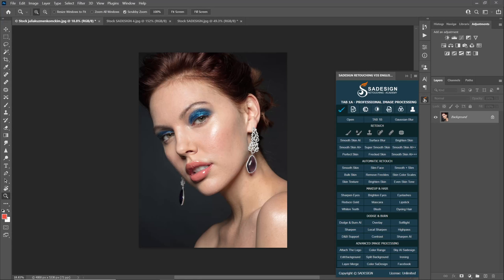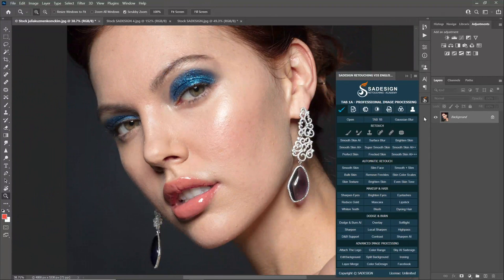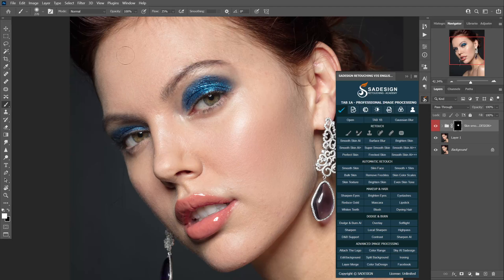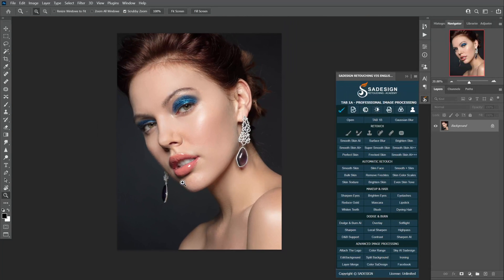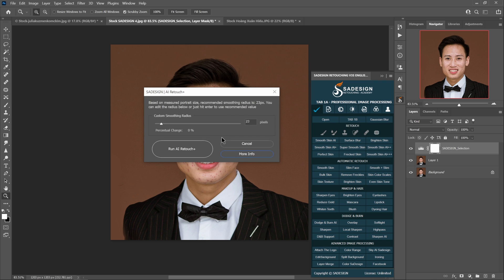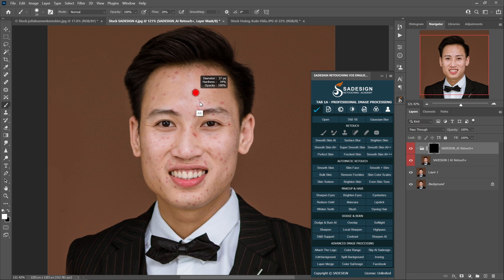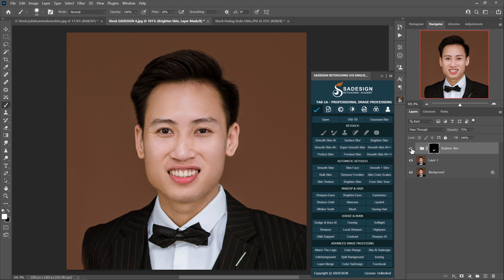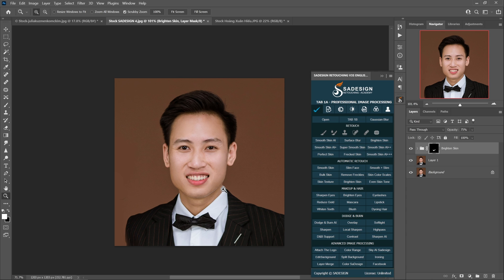SADESIGN Retouching Smooth Skin AI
Sadesign Retouching Panel is a smart Photoshop extension designed by SADESIGN Academy to help you simplify and speed up your photo editing workflow. Using some extremely useful and advanced editing scripts, as well as the ability to add custom User Actions, the Sadesign Retouching Panel will also assist you in achieving precise quality editing results. and repeatable to help you complete the one-wing shot quickly.

Whether you are a freelance photo editor or a professional photographer, the Sadesign Retouching control panel will help increase your efficiency by implementing tedious repetitive parts of your routine and save you time. save countless hours of work in the long run.

Sadesign will help you with the free installation and dedicated support anytime, anywhere.